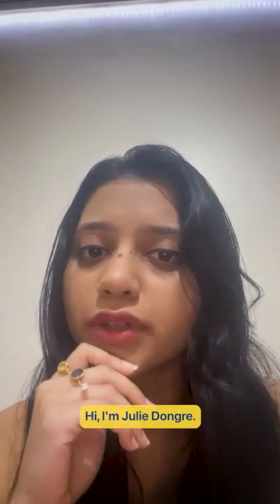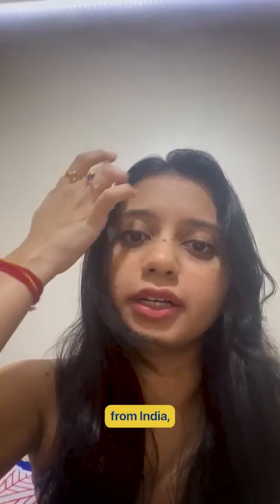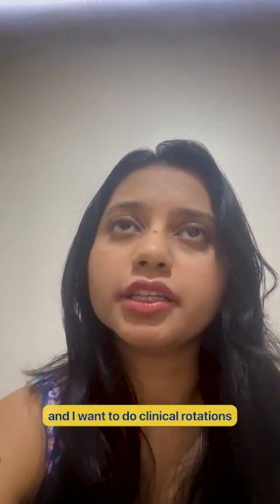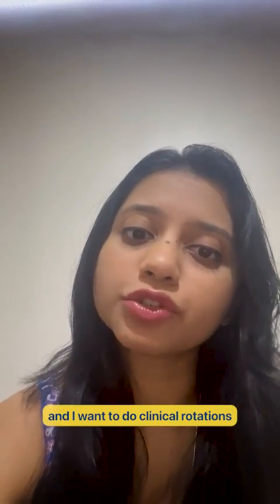Research & Rotation combo by Hackensack Faculty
Embark on an enriching journey with the Research & Rotation combo offered by Hackensack Faculty! 🌐

Immerse yourself in cutting-edge research while gaining hands-on clinical experience, all under the guidance of our esteemed faculty.

Watch our video to discover how this dynamic combination can elevate your medical education and open doors to a world of opportunities.

Join us at the forefront of healthcare innovation! 🚀